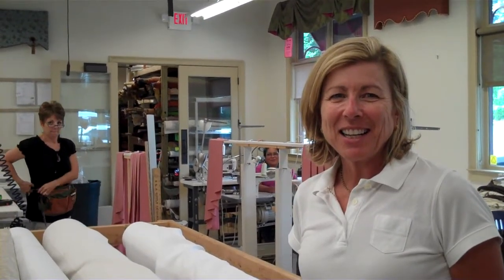Designers Testimonial.MP4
Designers' Workroom by ACI is owned and operated by a local family who lives in Smyrna, Georgia, where the workroom is located. The owners work directly with the customers and the employees. Here is a testimonial from one of the many  designers we work with.